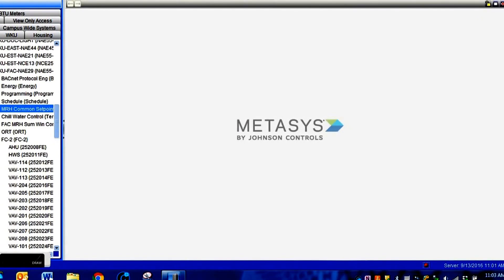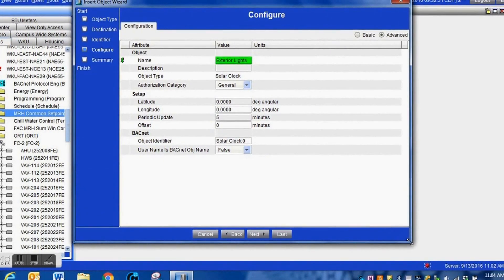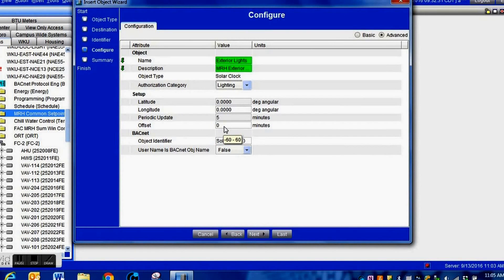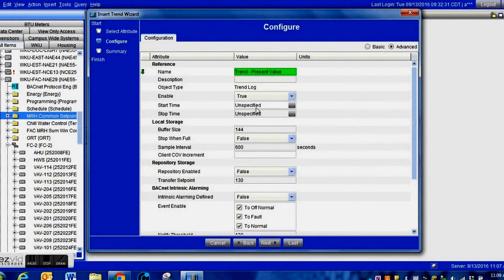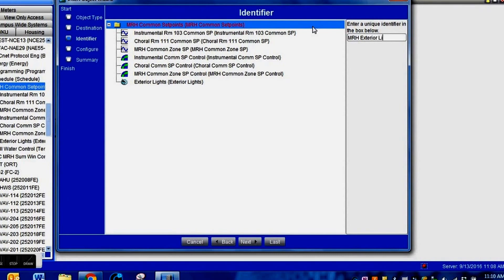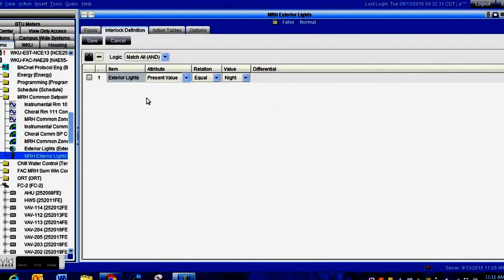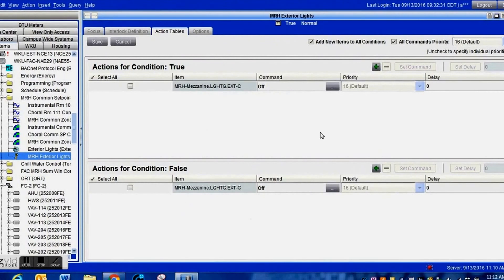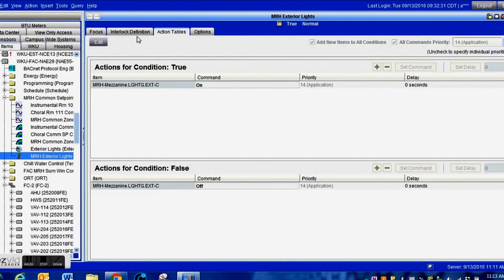Johnson Controls Metasys Solar Clock Lighting Control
Using a solar clock within Johnson Controls Metasys is a very efficient way to turn on exterior lighting.